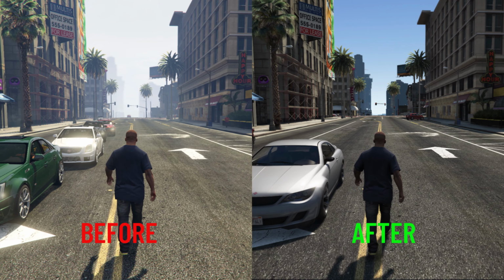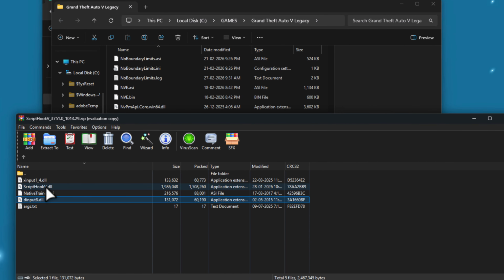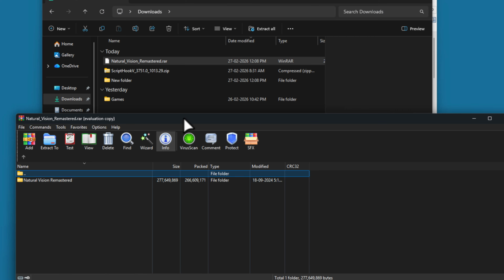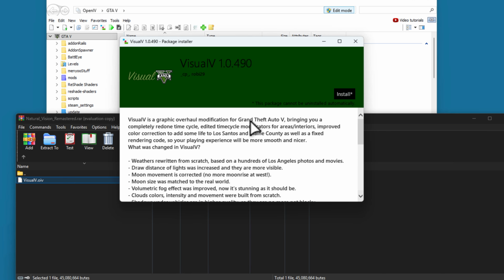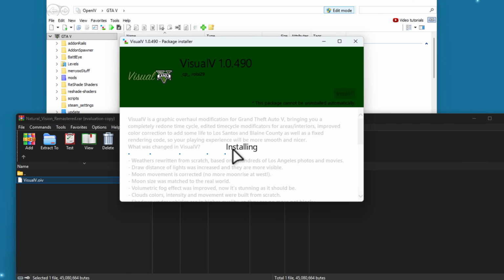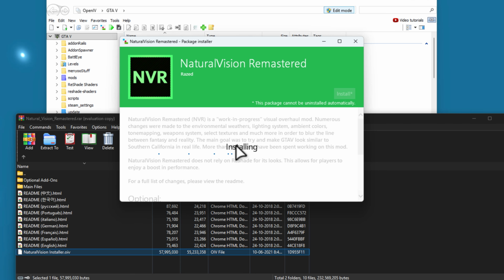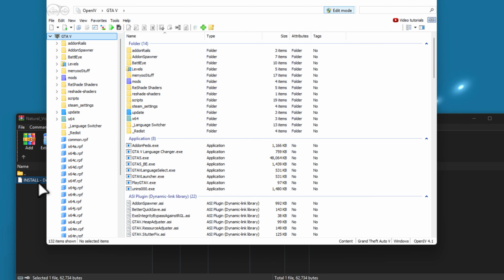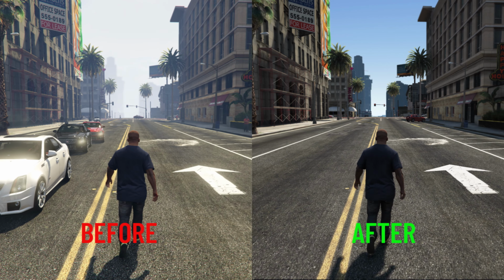How to Install NaturalVision Remastered Graphics Mod in GTA 5 (2026 Step-by-Step Guide)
In this 2026 step-by-step guide, I’ll show you how to install NaturalVision Remastered (NVR) graphics mod in Grand Theft Auto V on PC. This tutorial covers downloading NaturalVision Remastered, installing it using OpenIV, enabling required files, and fixing common errors or crashes.

How To Create a Mods Folder in GTA 5

00:00 Preview
00:11 Start
02:38 Results